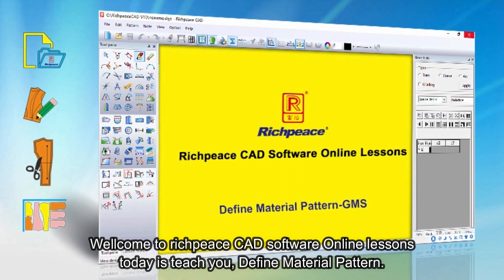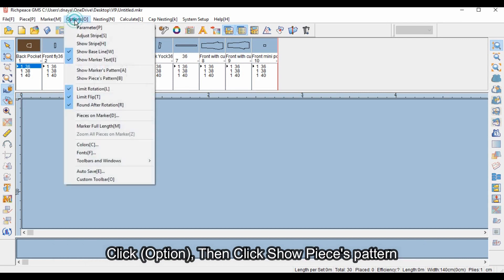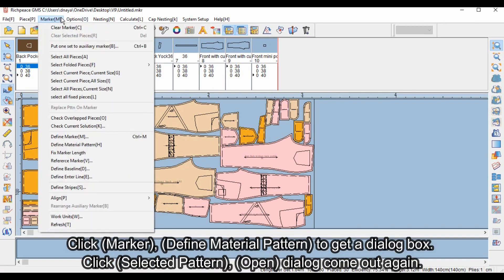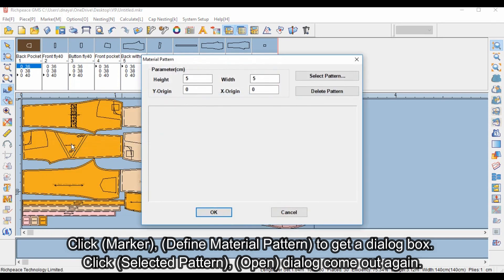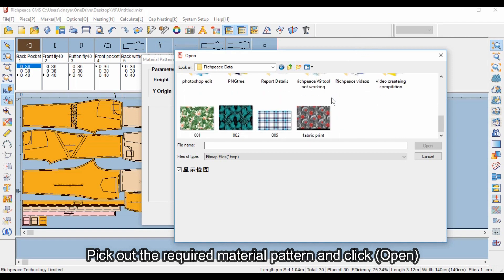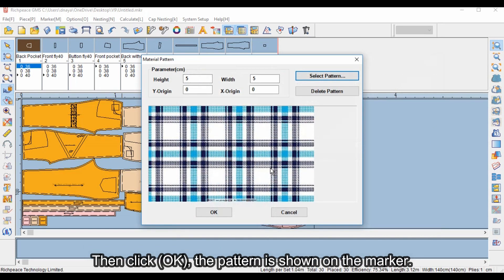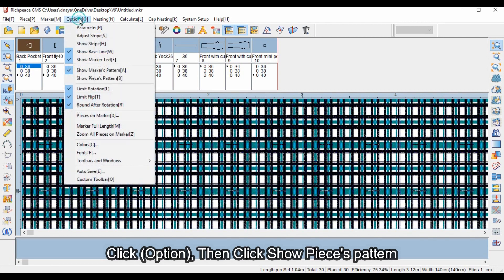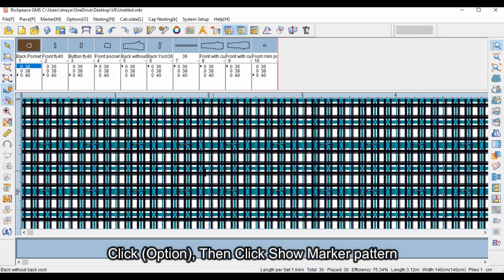Richpeace CAD Software Online Lessons-Tip of the day-Define Material Pattern-GMS (V9)